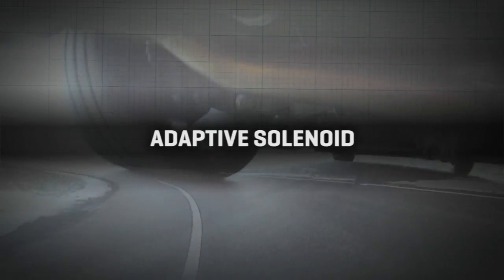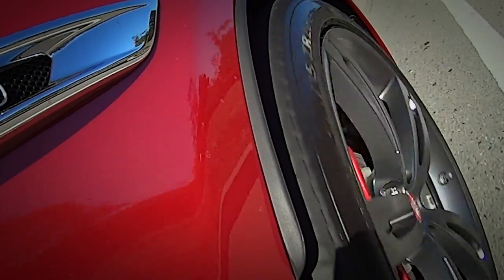CNET On Cars - Car Tech 101: Understanding adaptive suspension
No single set of suspension settings is right for all conditions, but thanks to adaptive suspension, you have in effect thousands of suspensions in one car.